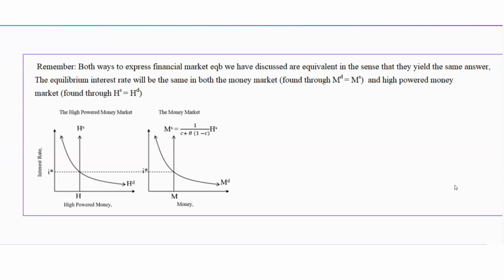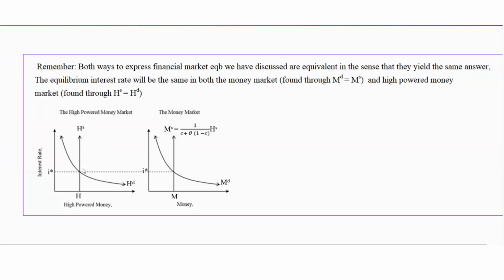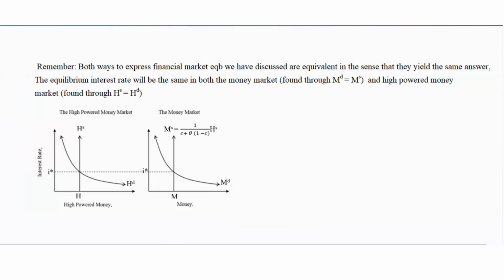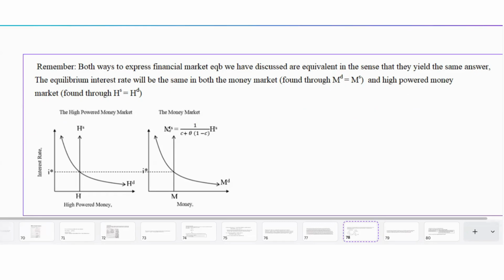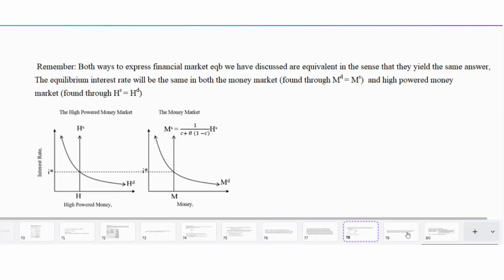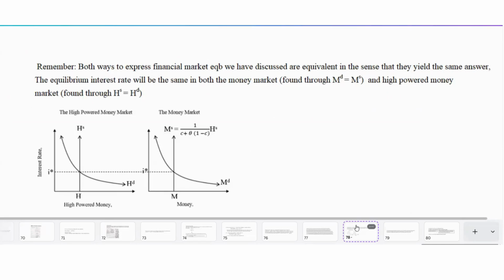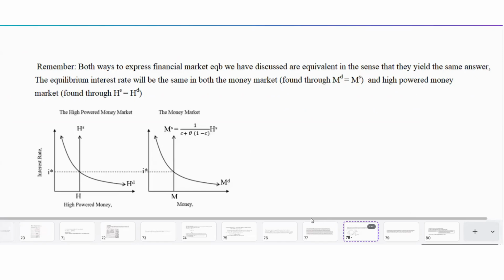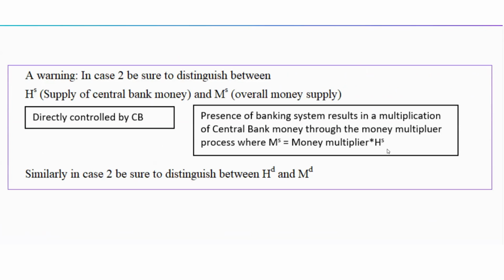Blanchard Chp 4- Part 24: Financial market eqb in case of banking sector